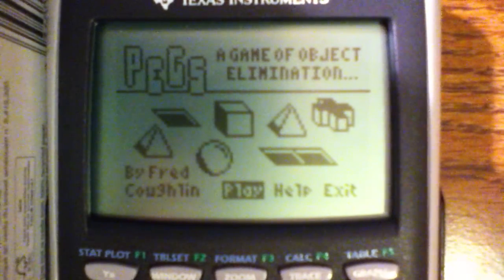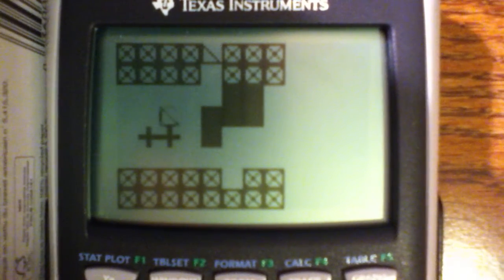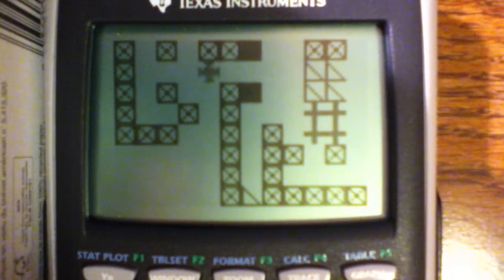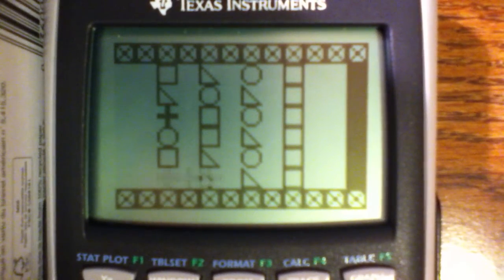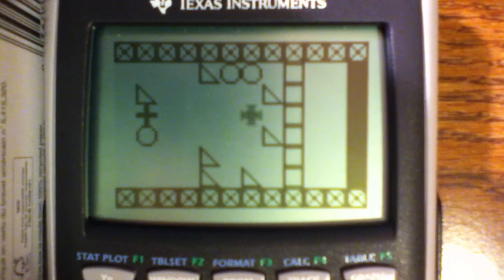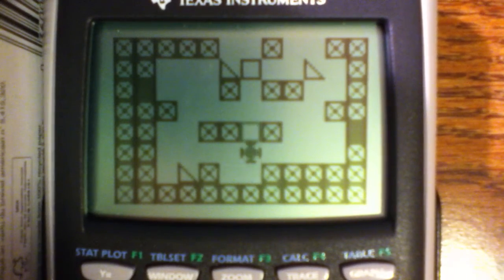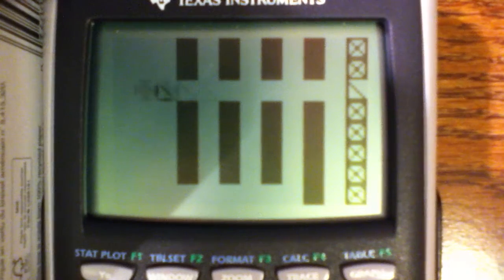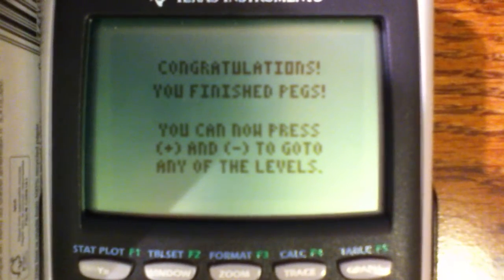Michael Plays: Pegs: The End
Upon the insistence of one person, I've finished my Pegs speed run. Pardon my horrible quality, my iPod touch refused to record as well as my iPhone. Oh well, c'est la vie, non?